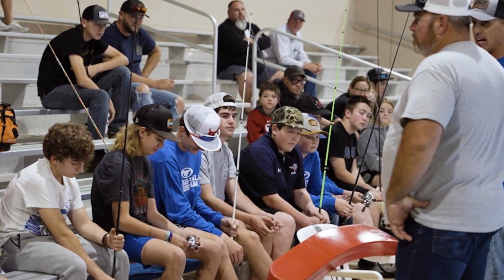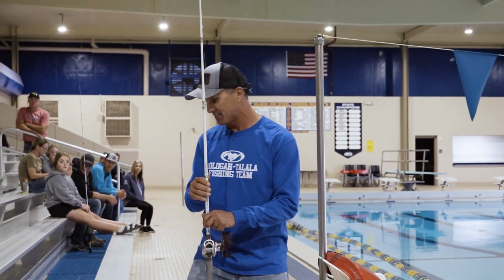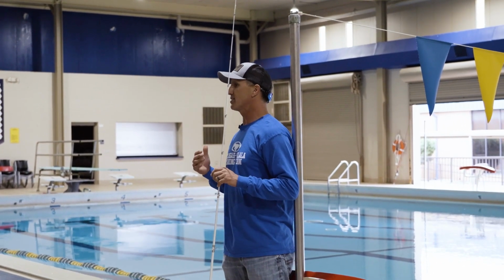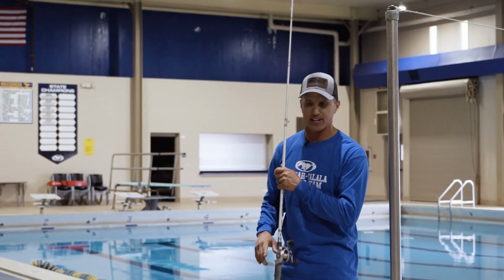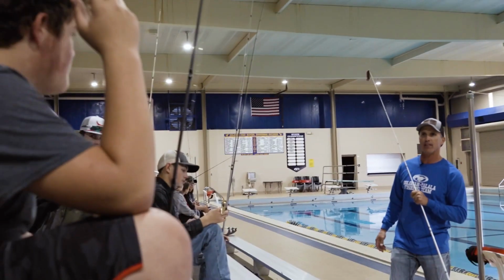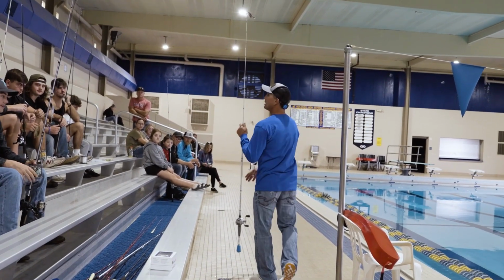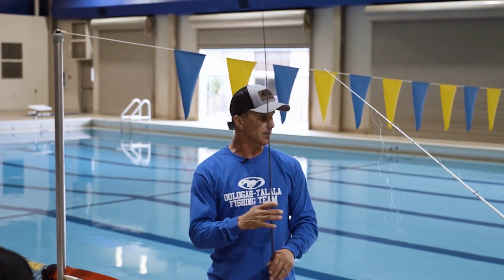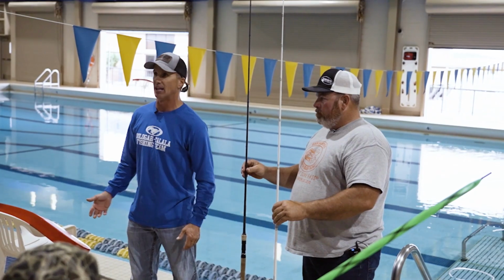$400 Fishing Rod vs. $80 Fishing Rod, and Pitching vs. Flipping. What's The Difference?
With so many choices of fishing rods available, and social media showing off the high end gear, it makes you wonder... What is REALLY the difference? Today we break it down in more simple terms and not dive TOO deep in the differences. We want to give you guys specific things to look for in your next, or first, fishing rod! And we talk about a couple casting techniques that can be confused, pitching and flipping!

Bass Pro Shops
Big Bite Challenge
Berkley Baits
General Tire
TrueTimber Camo
Optima Batteries
Oologah Assembly of God
D. Wyle Painting & Const.
Tackle Bandit
Oklahoma Chiller
Outdoor Adventures of Oklahoma
Signature Series Homes
Kent's Custom Cars & Trucks
Parker Lifting Services
Rogers County Air
CW Fabworks
Family Safe Saferooms
Oologah Family Medicine
Volt Enterprises
American Bank of Oklahoma
Next Level Graphics
United Door LLC